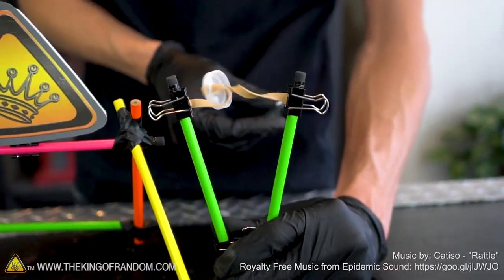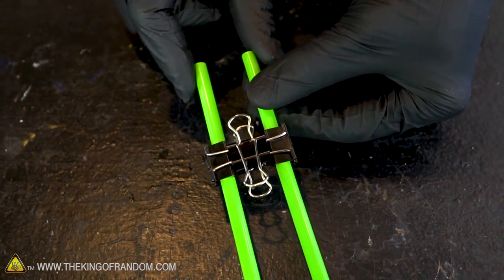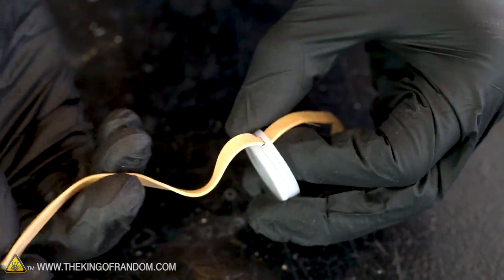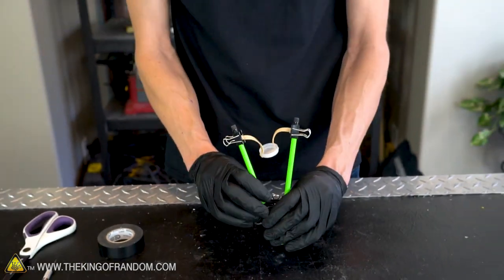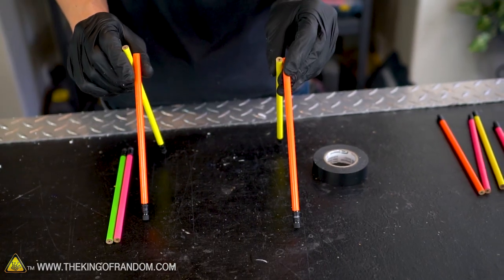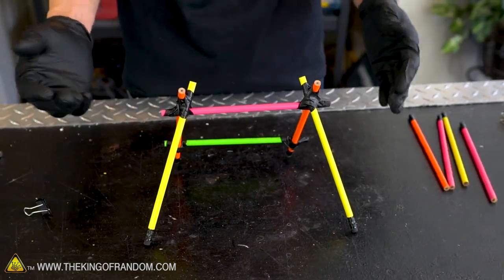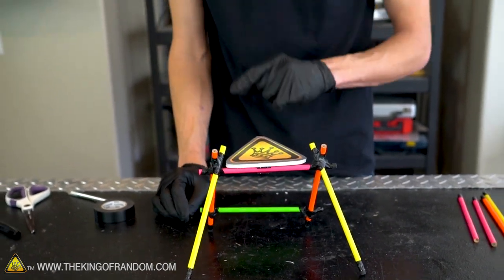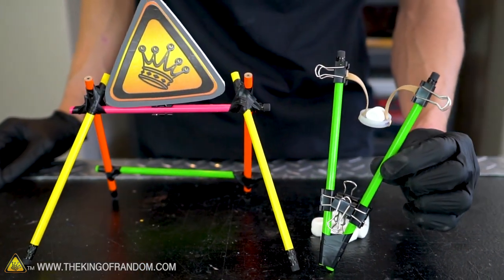School Supply Slingshot made with Pencils! The TKOR DIY Pencil Slingshot Guide!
In today's video going to create a compact slingshot and target out of a few simple supplies! Building one of these DYI slingshots can be meticulous and super confusing! Here’s everything you need to know about building a DIY pencil slingshot! Have a look and learn the best tips for how to build this fun little project.

This unique homemade slingshot project has been a fun little project and King Of Random loved every moment of it! This is perfect for those wanting to know how to build a mini slingshot, pencil slingshot, homemade mini slingshot, how to make a slingshot, lifehacks, fun with school supplies, or a cool science project.

If you want to try something new and creative or an activity such as: DIY slingshots, custom builds, science experiment, how to make a mini slingshot, amazing inventions, archery custom builds...watch the video to learn more. This is a perfect weekend project guaranteed to give you loads of fun!

This project was inspired by the book, "Mini Weapons of Mass Destruction: Build Implements of Spitball Warfare"

✌️👑 RANDOM NATION: TRANSLATE this video and you'll GET CREDIT!